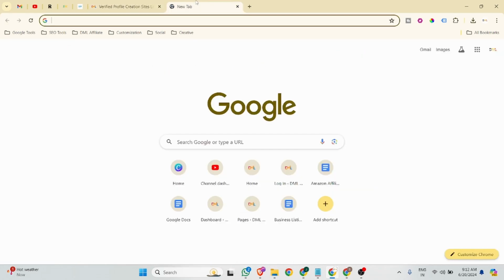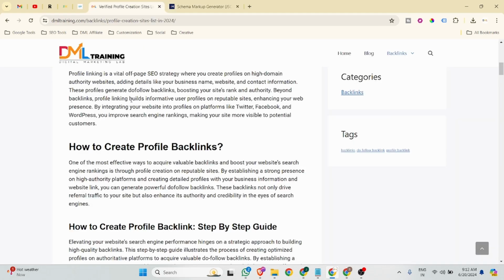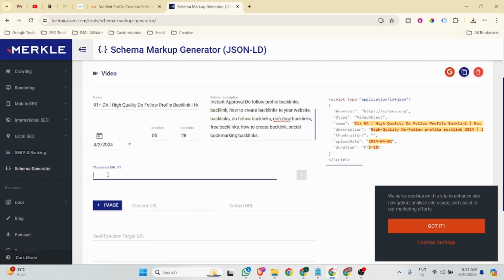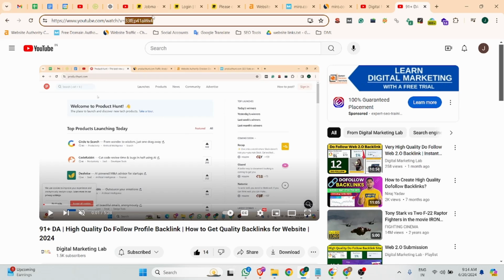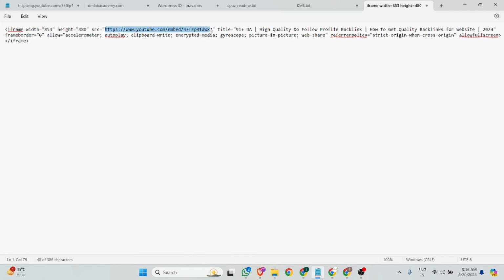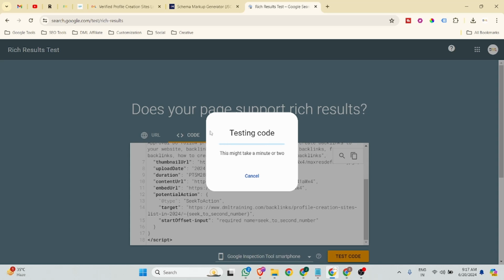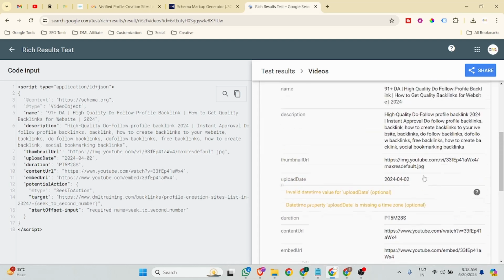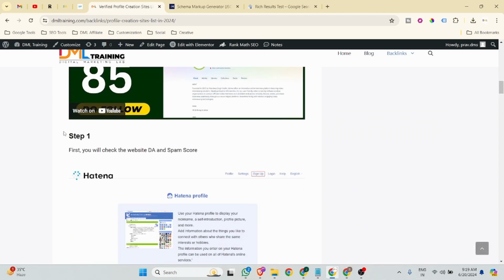How to Generate Video Schema for Website | Step by Step Validation Guide | schemamarkup 2024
Welcome to our comprehensive guide on generating video schema for your website! In this video, we'll walk you through the entire process, step by step, ensuring you understand how to implement and validate video schema markup effectively.

🔍 What You'll Learn:

Introduction to Video Schema:

What is video schema markup?
Importance of using schema markup for videos on your website.
How video schema helps with SEO and improves visibility in search results.
Generating Video Schema:

Tools and resources you need to get started.
Detailed walkthrough on how to generate video schema for your website.
Best practices for creating accurate and effective schema markup.
Implementing Video Schema:

How to add the generated video schema to your website.
Tips for ensuring the schema is correctly integrated into your HTML.
Validating Video Schema:

Tools for schema markup validation.
Step-by-step guide on how to use these tools to validate your video schema.
Advanced Tips and Tricks:

How to optimize your video schema for better performance.
Insights into the latest trends and updates in schema markup for 2024.
📚 Resources Mentioned:

Links to schema markup tools
Online validators
Documentation for further reading
👨‍💻 Who Should Watch:

Website owners
Digital marketers
SEO professionals
Web developers
By the end of this video, you’ll have a clear understanding of how to generate, implement, and validate video schema markup for your website, ensuring your videos get the visibility they deserve.

💬 Join the Conversation:

Share your experiences and tips on using video schema markup.